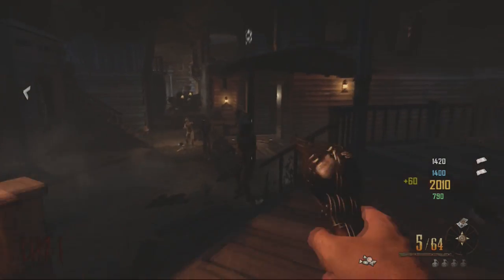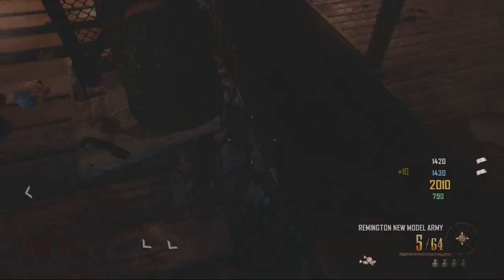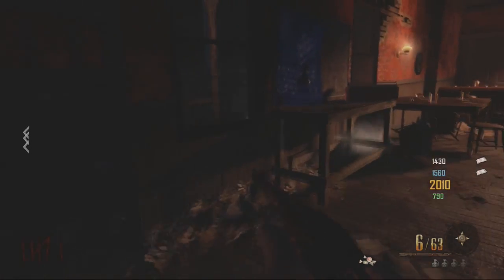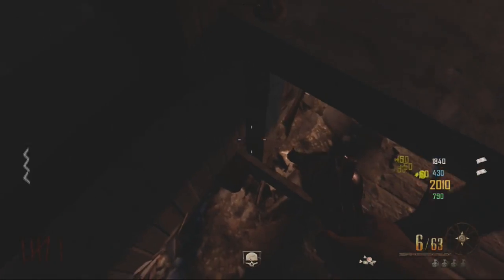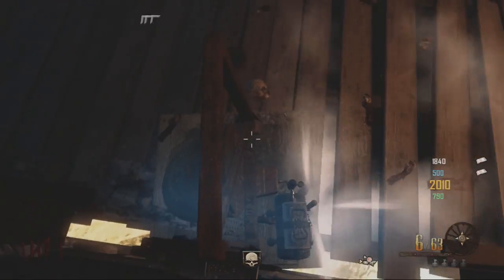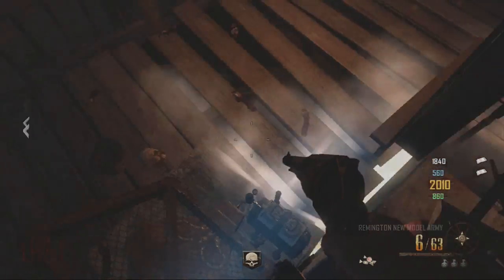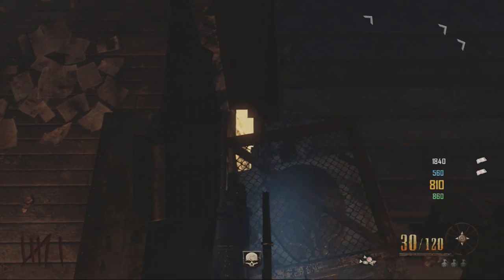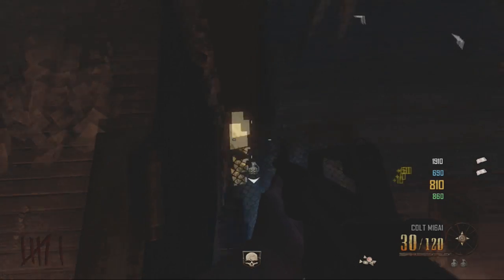Black Ops 2 Zombie : How to Buried Unlimited Colt M16A1 Ammo Glitch